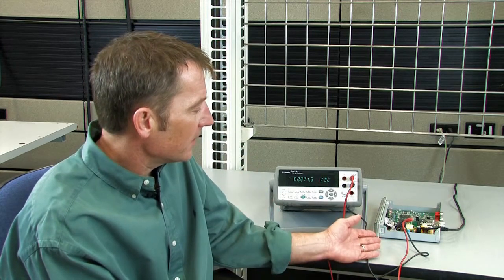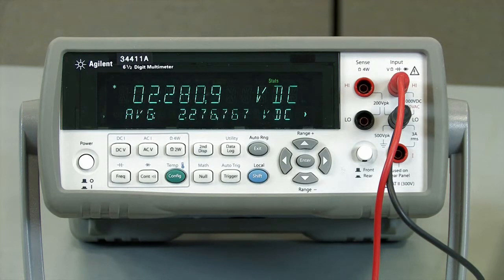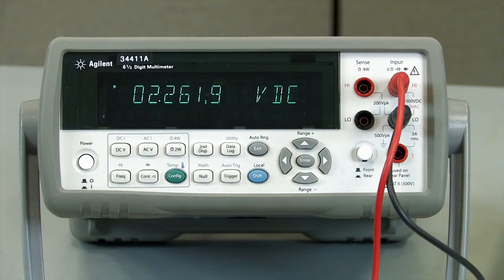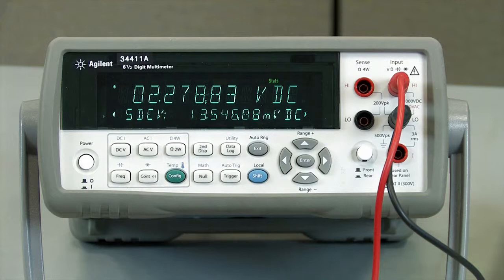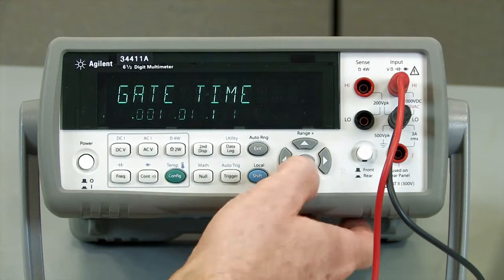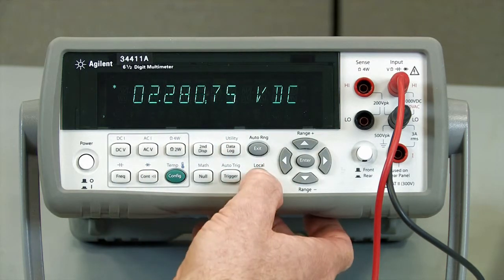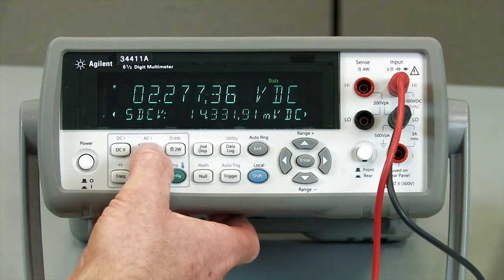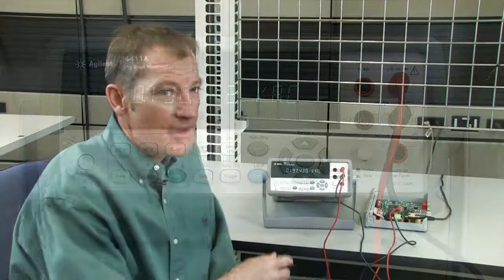Multimeter Tutorial Taming Noisy Multimeter Readings, Making Stable DC and AC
Learn how to make stable AC and DC measurements in a noisy environment. Noise can be caused by electromagnetic interference (EMI), ground loops or by a signal that has both an AC and a DC component. Using the features built into a Keysight 34410A Benchtop Multimeter three techniques are demonstrated to produce a stable DC measurement. A stable AC measurement is also made of the same signal.